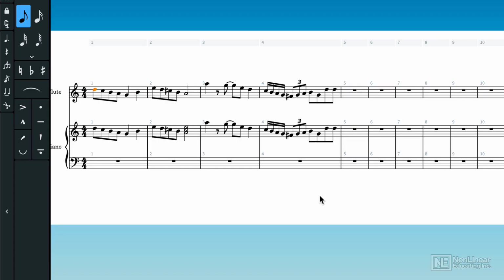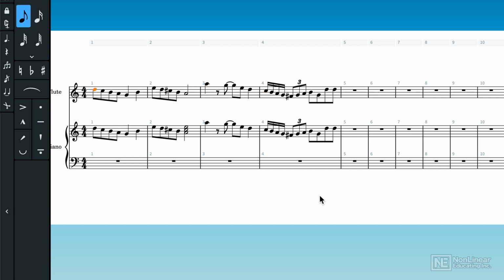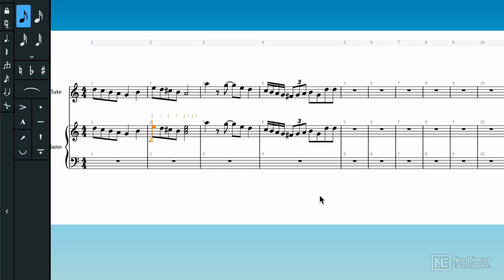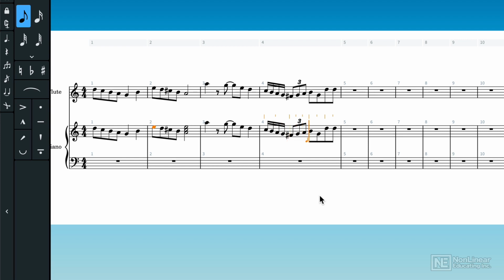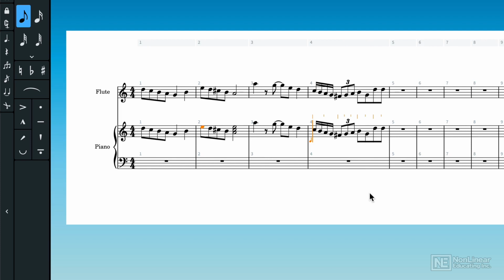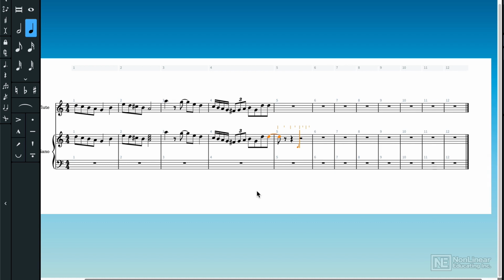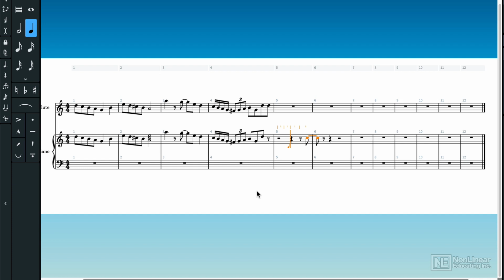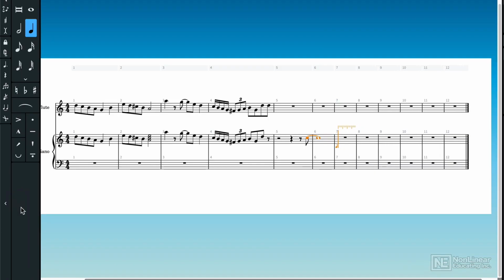8 The Caret and Rhythmic grid